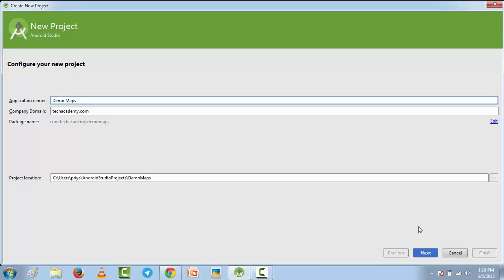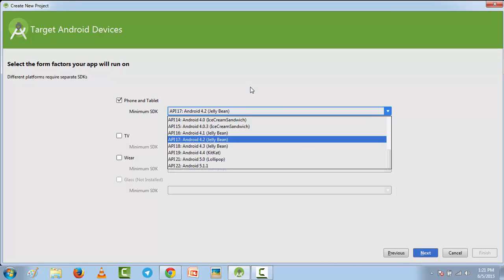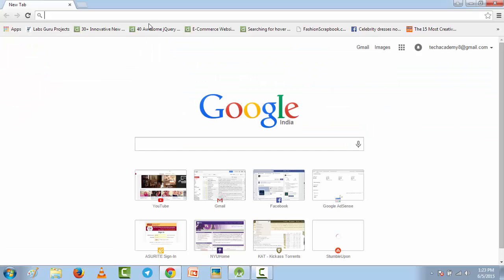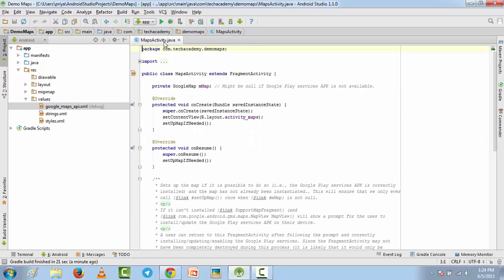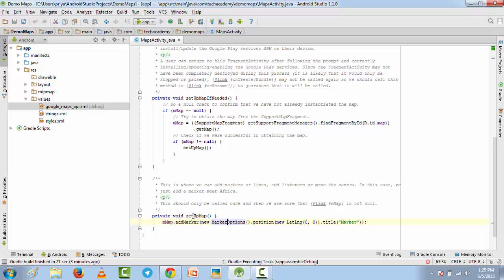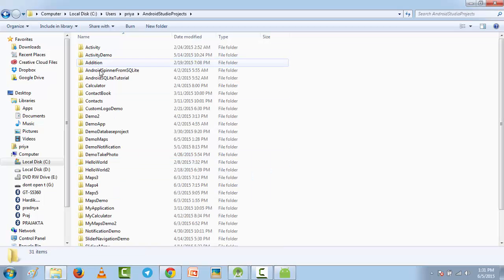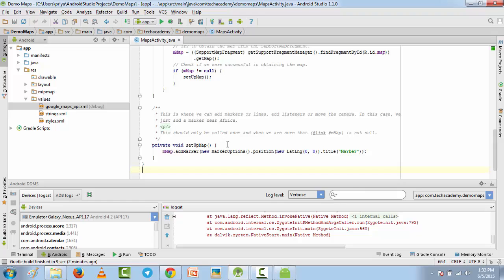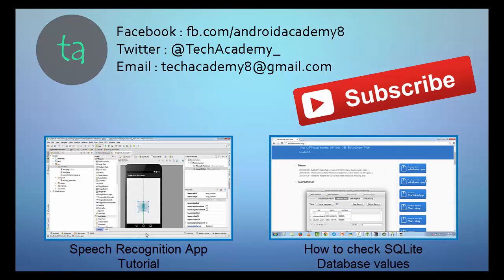Google Maps Tutorial : Part 1 (Android Tutorials)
In this tutorial, you'll learn how to create a basic google maps app using google maps v2 plugin. Android Studio makes it all easier by making everything ready for you. You just have to create a key and copy it in the app.

I will teach you how to do that in this tutorial. It will show only a fixed location near nigeria. In the next part, I will show you how to show your current location.

(Above Link is not working, I apologize for the inconvenience)